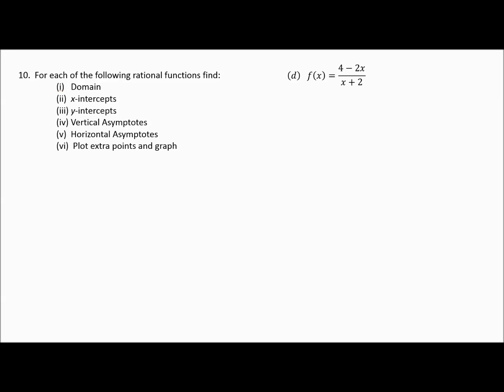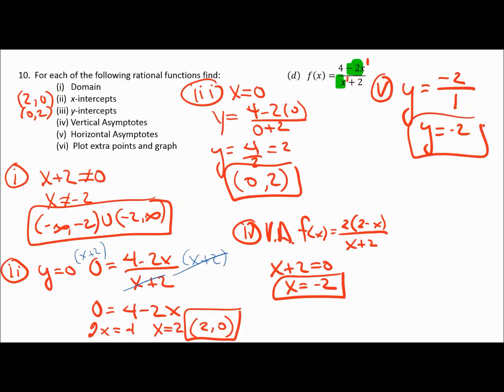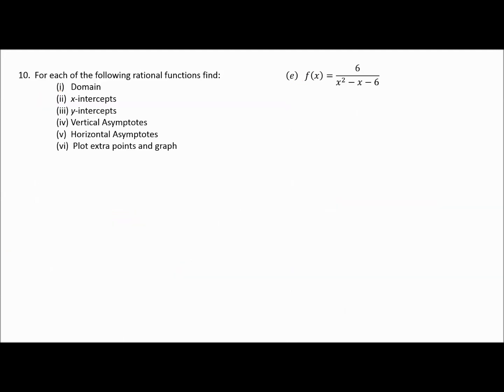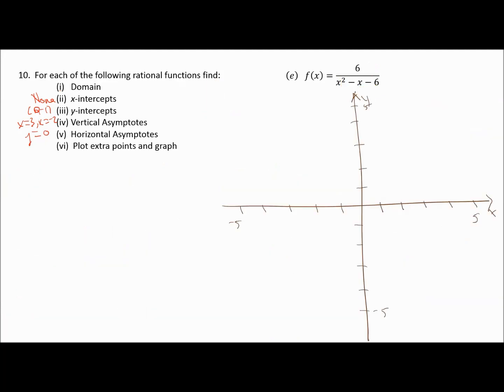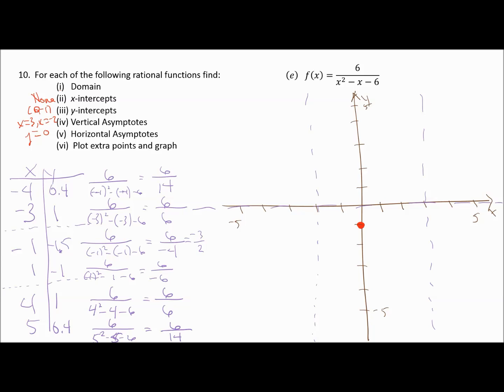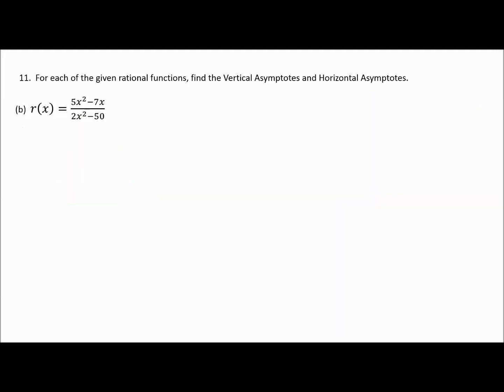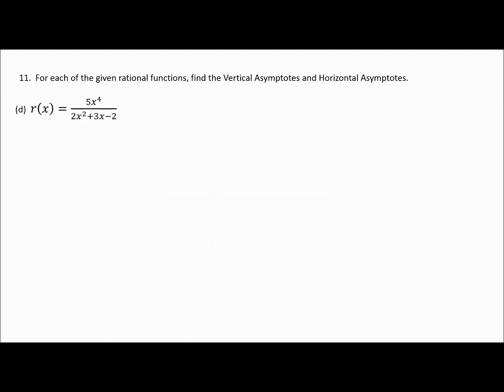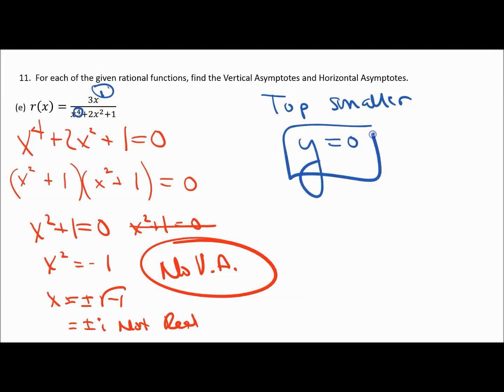112Exam3ReviewPart7e1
MTH 112 Exam 3 Review Part 7 - Rational functions, graphing, vertical and horizontal asymptotes. Problems 10(d) - 11(e).